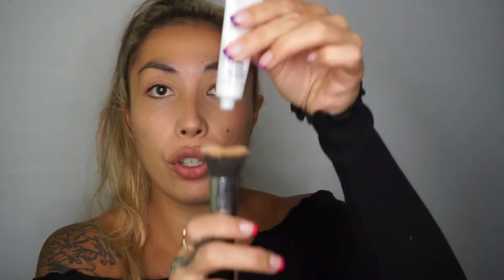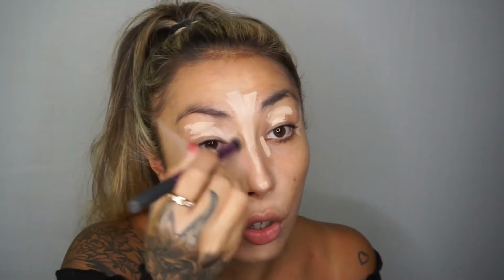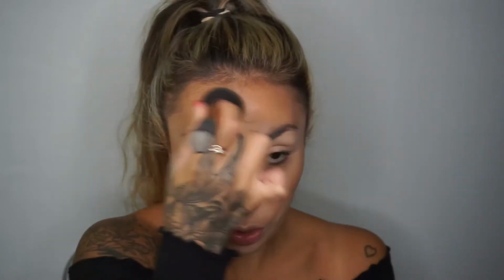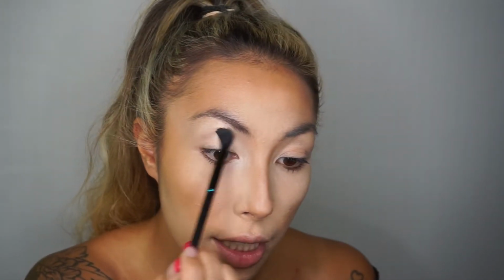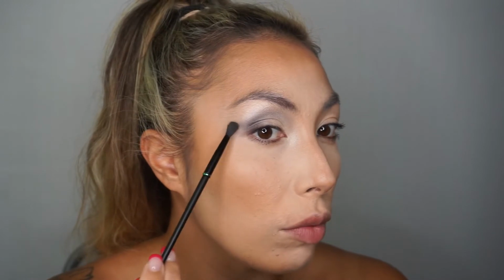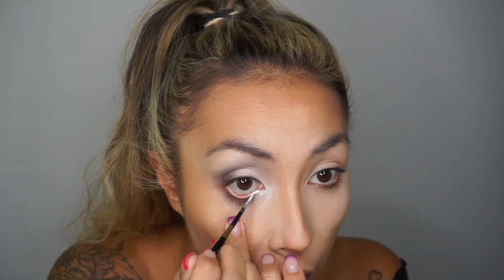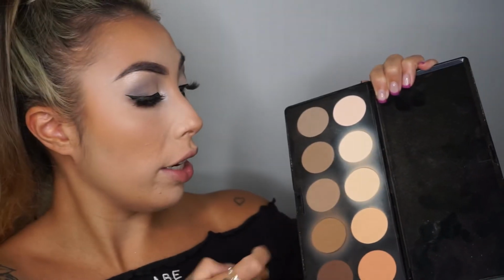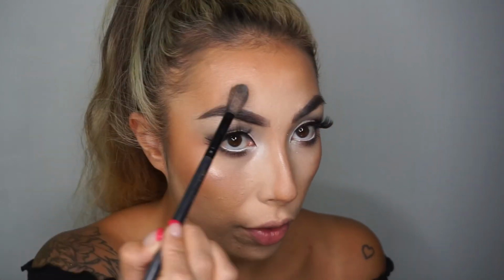MET GALA MEGAN FOX MAKEUP TUTORIAL 2021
Hi everyone here is a makeup inspired look from Megan fox at the met gala 2021